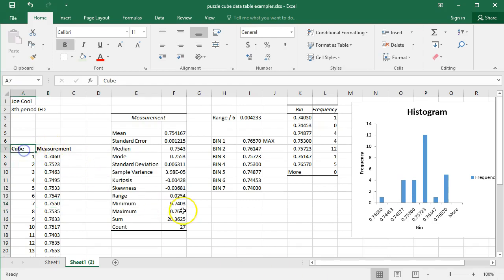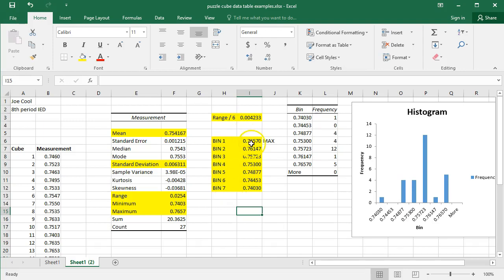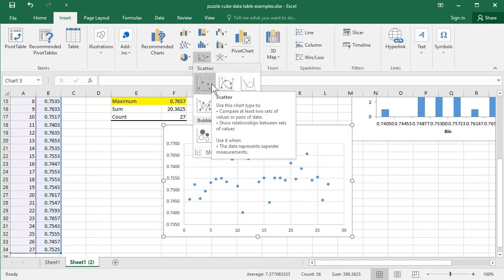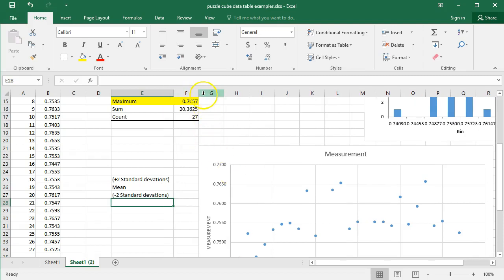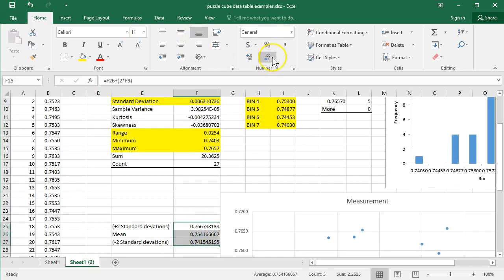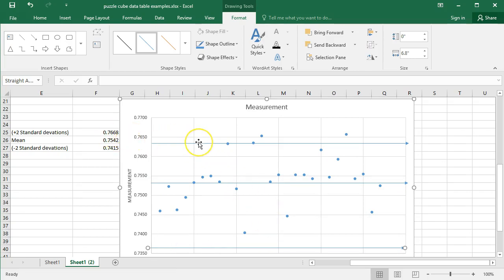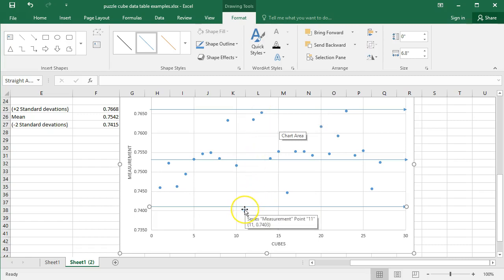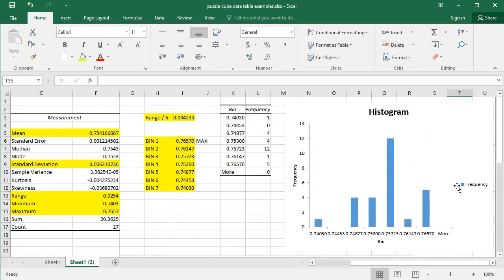IED Excel Puzzle Cube Data Analysis